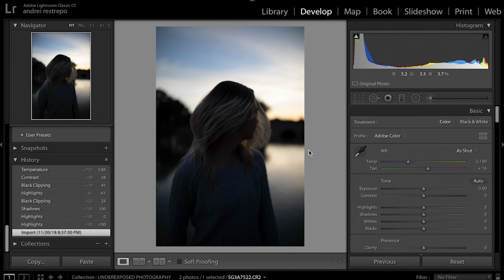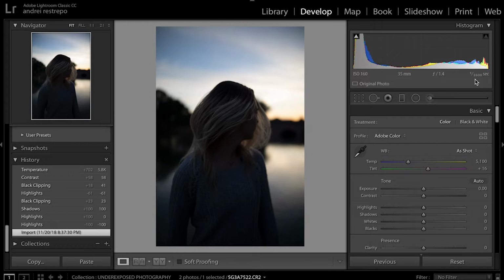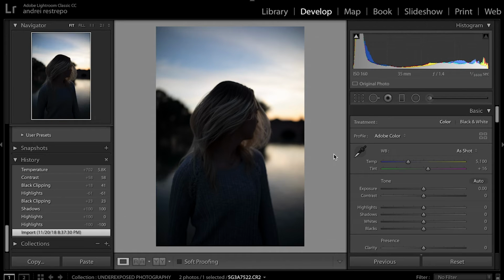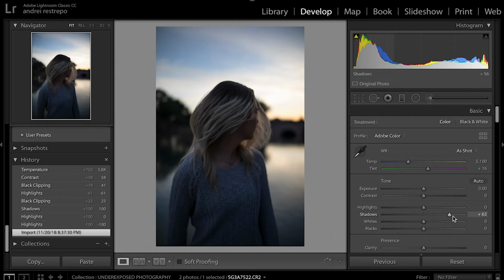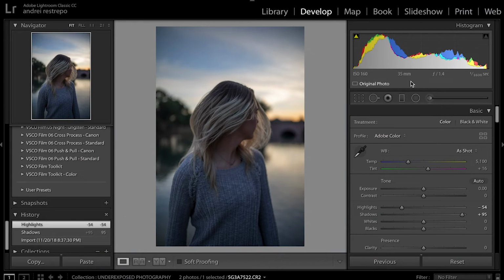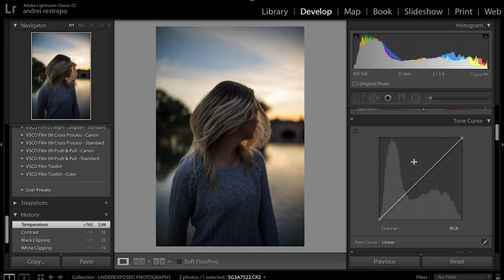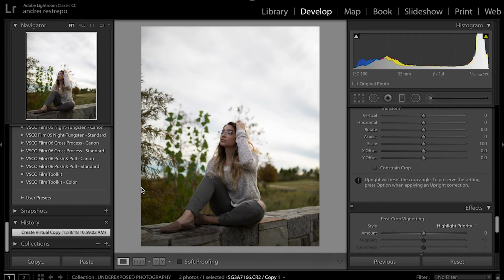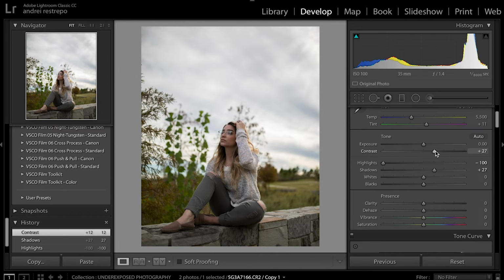UNDEREXPOSED PHOTOGRAPHY!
My Gear!
MY MAIN CAMERA!
MY BACKUP CAMERA!
BEST LENS FOR EVERYTHING
MY CREATIVE LENS!
THE ULTIMATE PORTRAIT LENS
THE LENS THAT NEVER LEAVES MY CAMERA!
WIDE LENS
A LENS EVERY PHOTOGRAPHER NEEDS!
THE MIC I USE FOR MY VIDEOS!
THE BEST TRIPOD EVER!
MY BENDY TRIPOD

My FAVORITE Photo PROPS!
FAIRY LIGHTS
MOON LAMP!